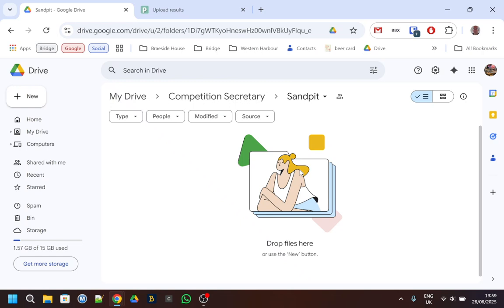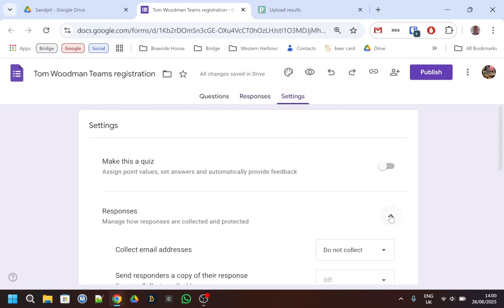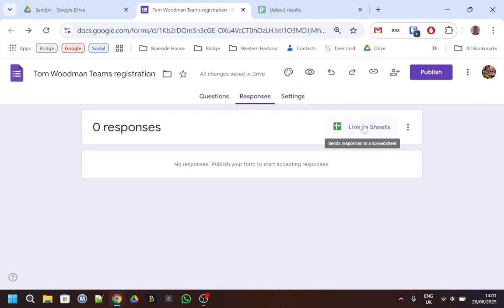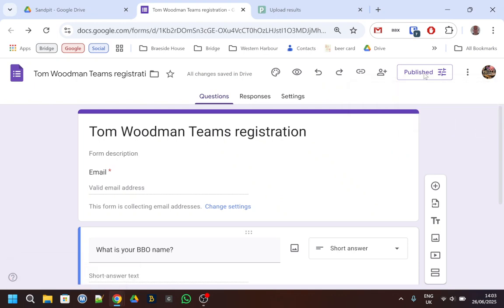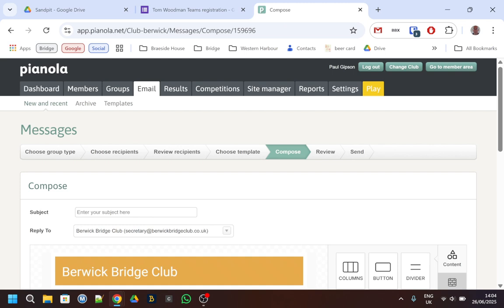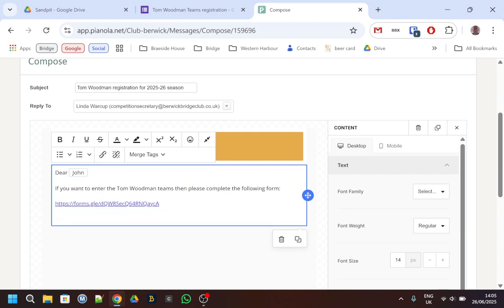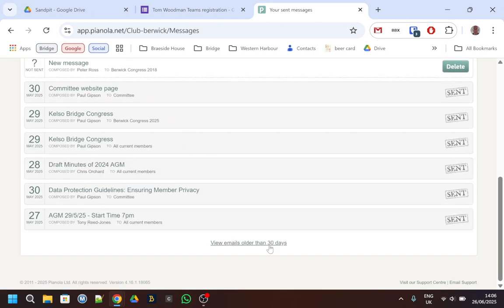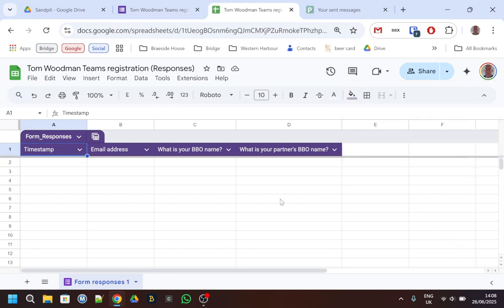Using Google Forms to survey club members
This video shows how I use Google Forms to survey our club members.

The example shows how we ask pairs to register for our online teams tournament and how we manage the responses.

00:00 Introduction
00:35 Creating the survey in Google Forms
01:40 Response settings in Google Forms
03:30 Publishing the form and getting the link address
04:20 Using Pianola to distribute the form and survey